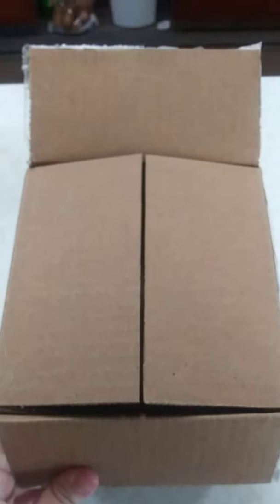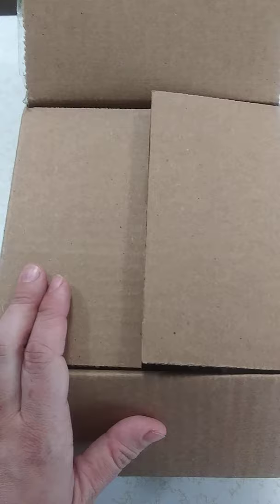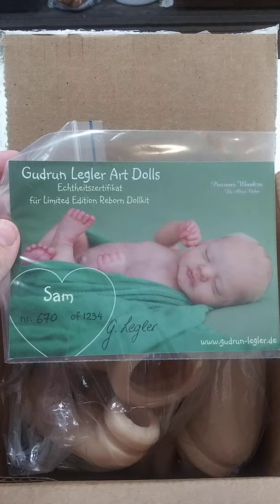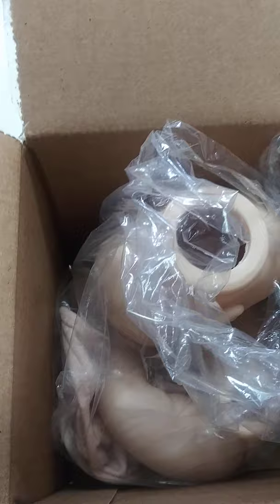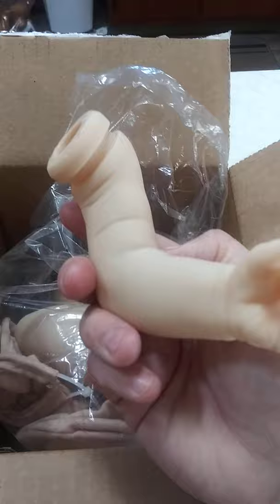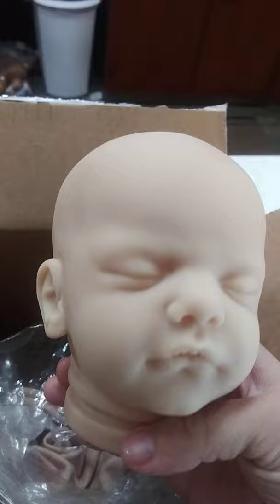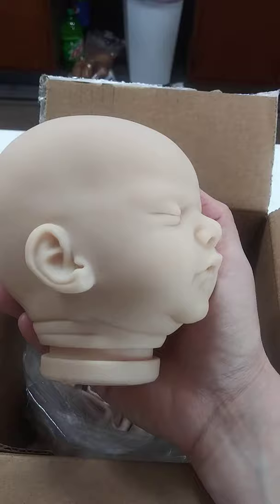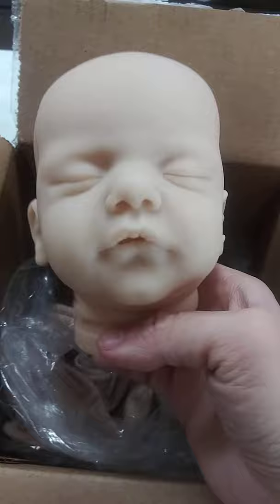Kit Unboxing of Sam by Gudrun Legler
Such an adorable kit. Working on rooting him now!